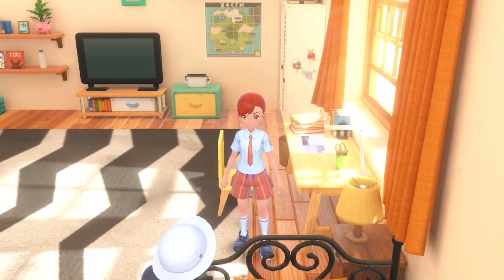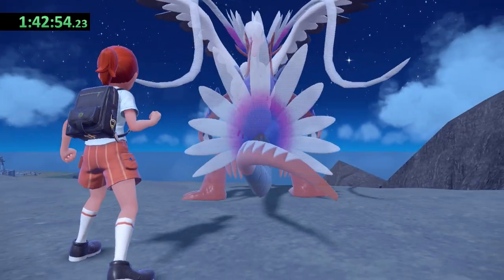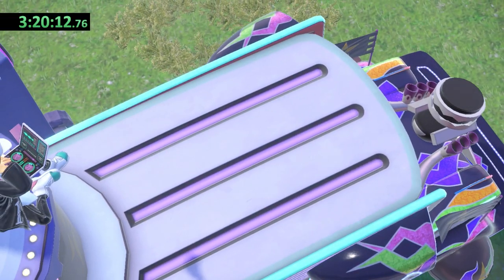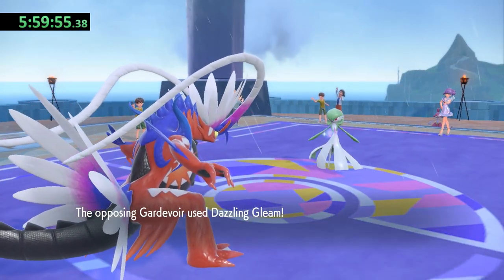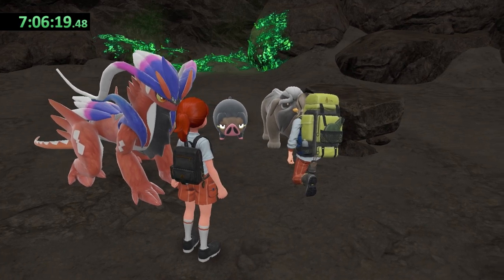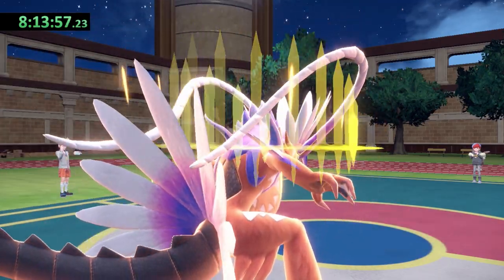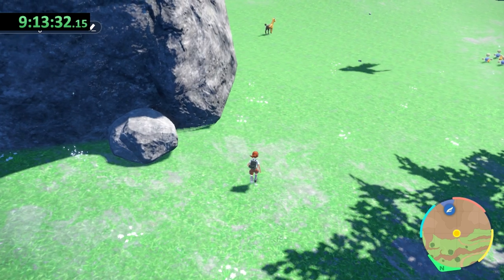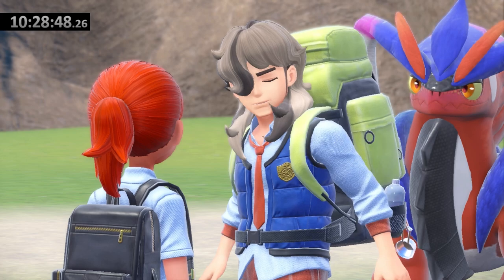How fast can Koraidon beat Pokemon Scarlet?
How quickly can you complete Pokemon Scarlet with a single Koraidon?

Well I guess technically you have to use two. This challenge will put the legendary Pokemon, Koraidon, through the paces of the Paldea region to see if he has what it takes to beat the titans, bring down Team Star, become champion, and more.

The only rules are:
1. No items during a battle.
2. Only Koraidon in battle unless forced by the game.
3. Be fast.